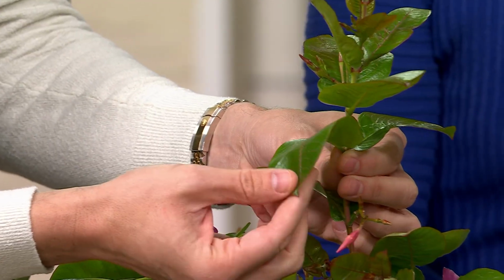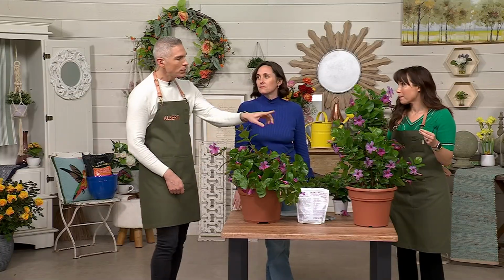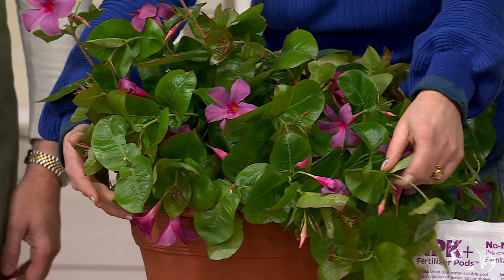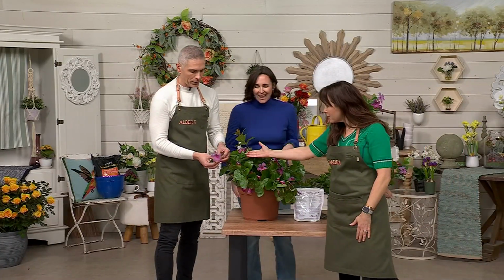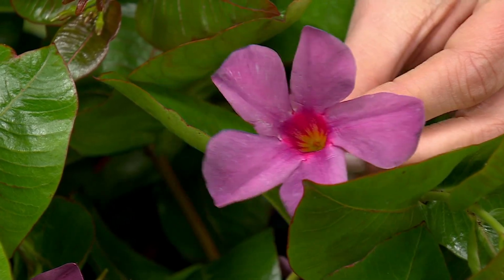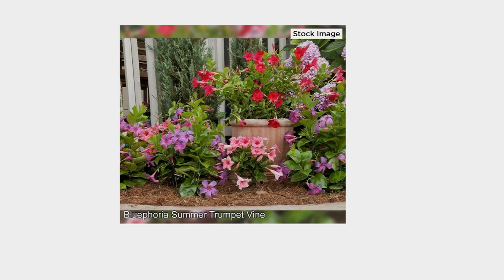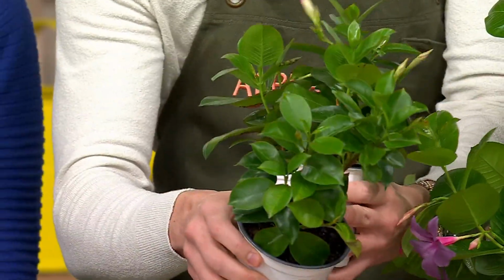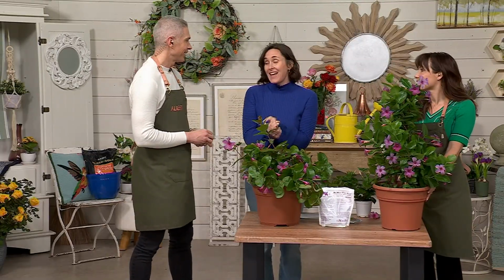Cottage Farms 2-Piece Bluephoria Summer Trumpet Vine Plants on QVC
Cottage Farms 2-Piece Bluephoria Summer Trumpet Vine Plants

A unique new variety with violet-blue blossoms never before seen on a Mandevilla. 'Bluephoria' features hot pink buds that open to reveal violet-blue, trumpet-shaped petals. It maintains a compact, bushy yet vining habit and flowers from summer to frost. Ideal for hanging baskets, patio planters, and mixed containers with flowering annuals. Includes two 'Bluephoria' in 4" pots.